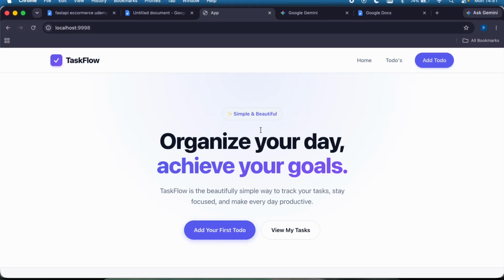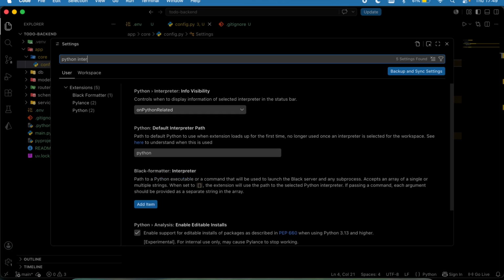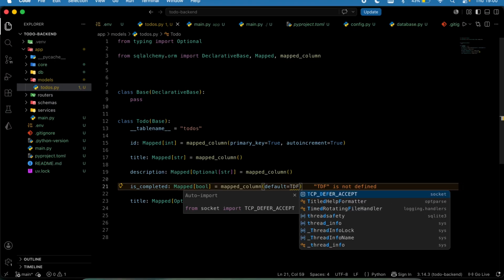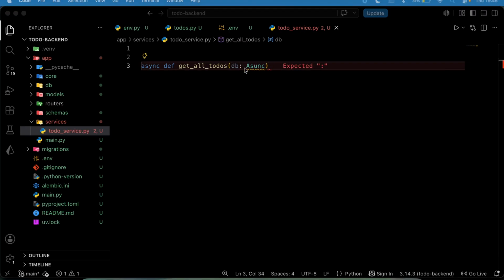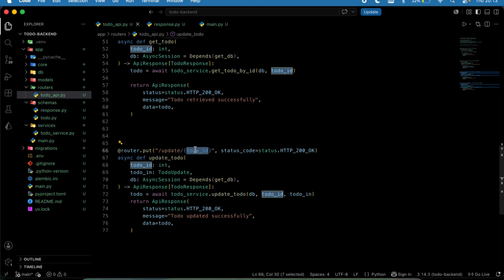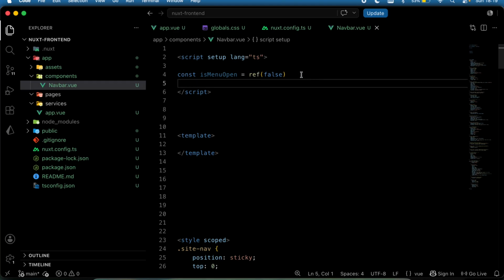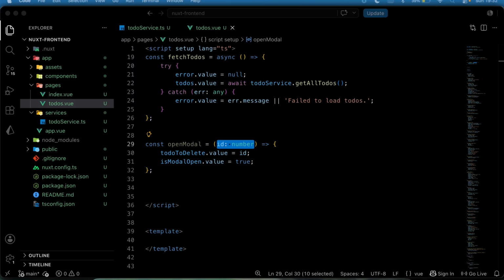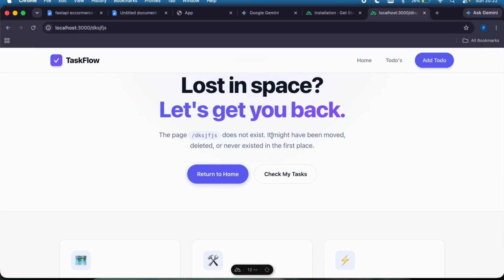Learn Python FastAPI With Nuxt(Frontend ), and SQL Databases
TIMESTAMPS
0:00 -- Introduction
1:17 -- Create  Project
9:30 -- VX Code Extension
14:05 -- ENV & DB Urls
19:23 -- settings config
27:17 -- DB instance method
32:23 -- main file & DB connection testing
45:24 -- models
53:58 -- schema
1:01:50 -- migrations
1:16:45 -- todo service
1:31:15 -- API & Routes
1:44:49 -- API Testing

FRONTEND
1:53:01 -- Create Nuxt Project
1:59:32 -- Structure Folders
2:05:06 -- Navbar
2:13:47 -- Footer
2:18:01 -- Home Page
2:25:12 -- API Service
2:30:54 -- Todo Page
2:39:56 -- Add Todo Page
2:49:26 -- Edit Todo Page
2:58:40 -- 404 Not Found Page